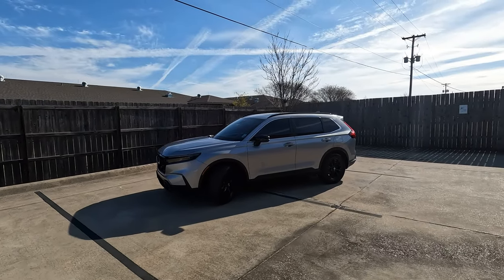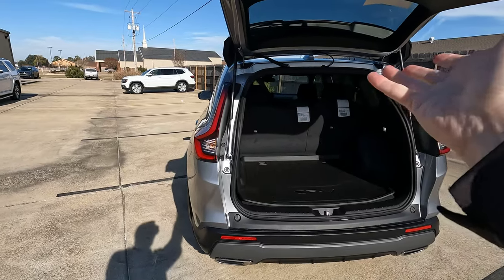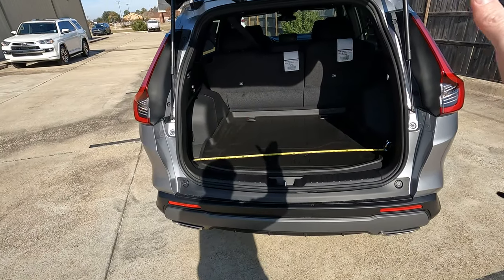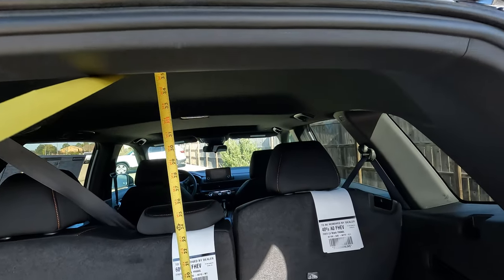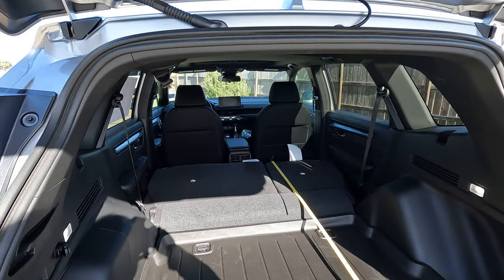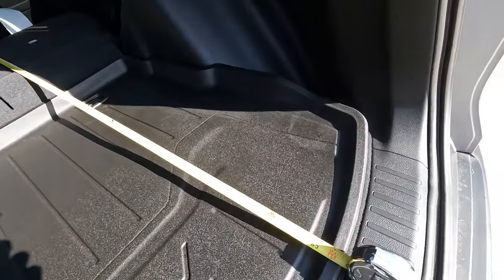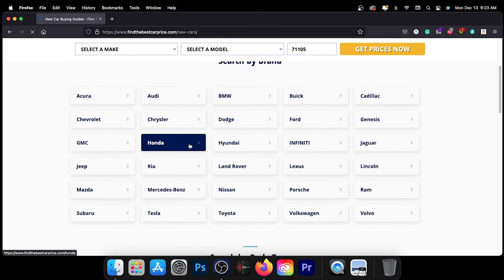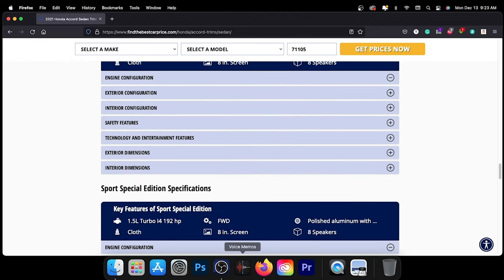2023 Honda CR-V Sport Hybrid - True Cargo Capacity Given In Inches